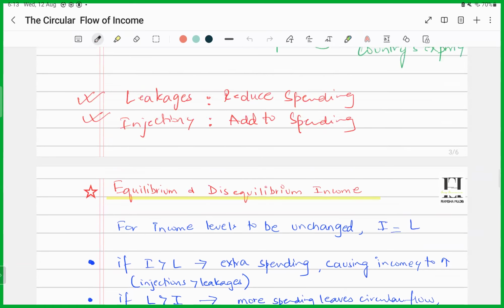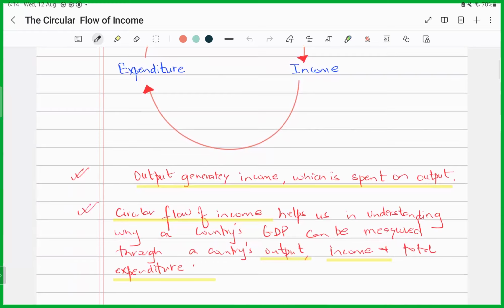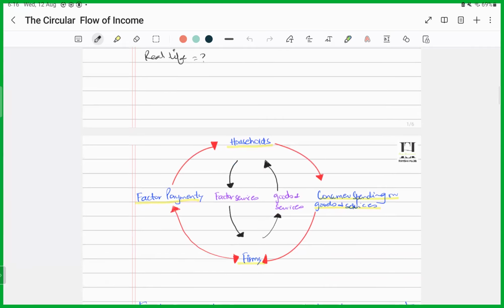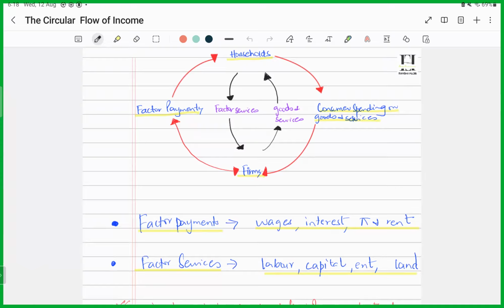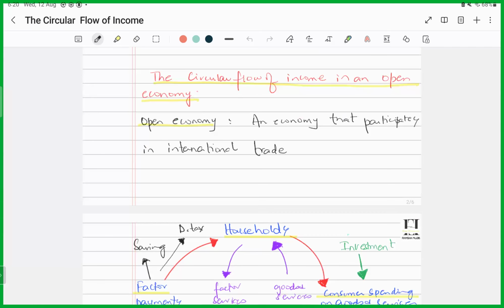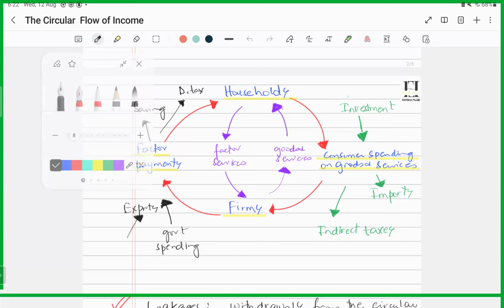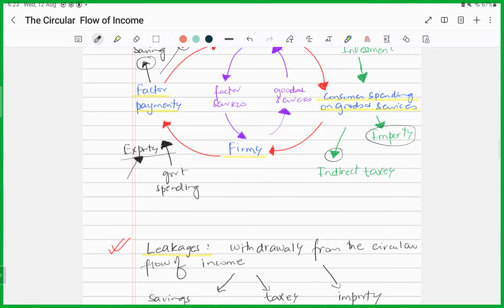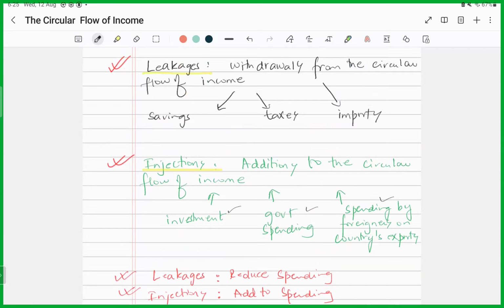9708|AS/A-LEVEL|TOPICAL SERIES| CIRCULAR FLOW OF INCOME| PART- 1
9708 AS/A LEVEL
TOPIC 4:CIRCULAR FLOW OF INCOME